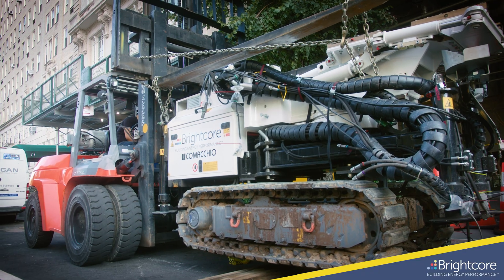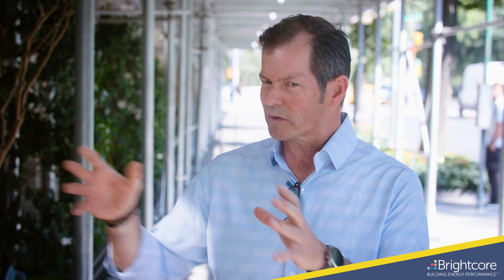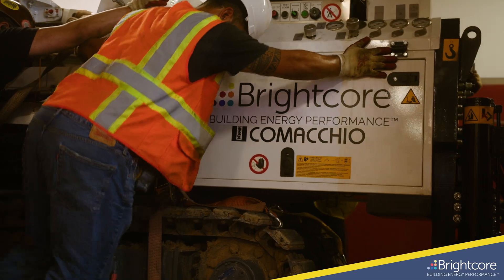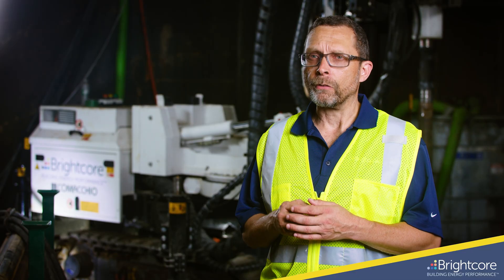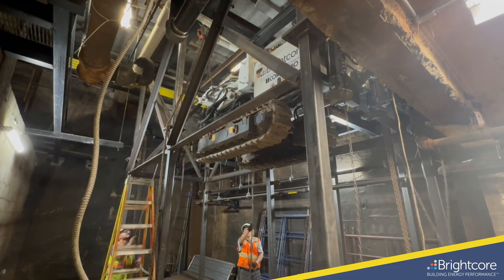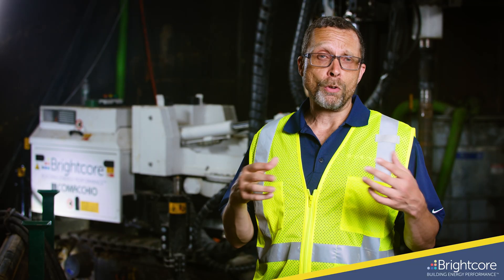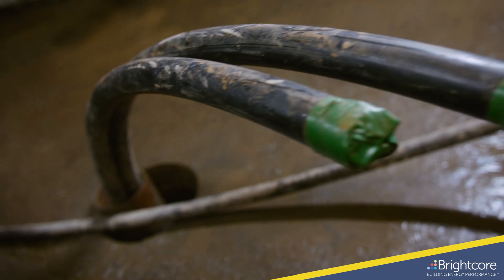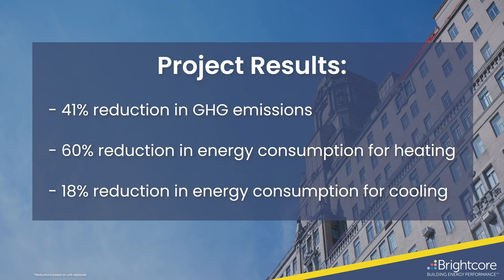Geothermal Drilling at the Beresford Building in NYC | Brightcore Energy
The Beresford is a 1929 landmark cooperative building located on Central Park West in Manhattan. The 22-story building contains 183 apartments totaling 600,000 square feet.

Brightcore Energy is providing the turnkey design and installation of 9 boreholes inside the building. The project will reduce peak cooling demand by 18% utilizing an innovative borehole thermal energy storage (BTES) optimization strategy. In heating mode, the project will require 60% less energy than an equivalent air source heat pump system.

Brightcore.
BUILDING. ENERGY. PERFORMANCE.